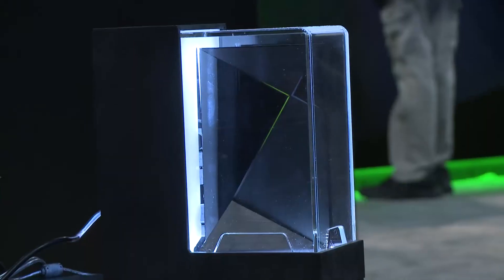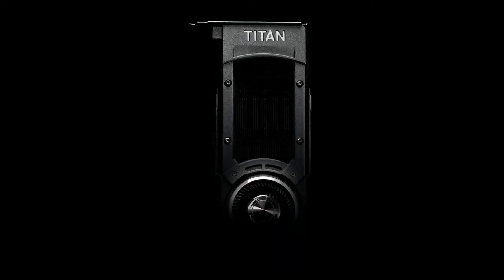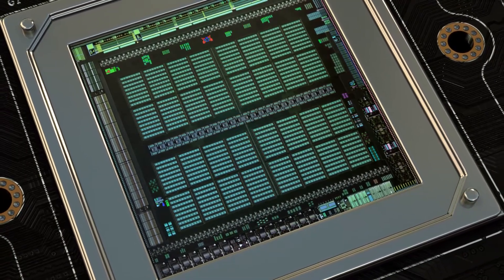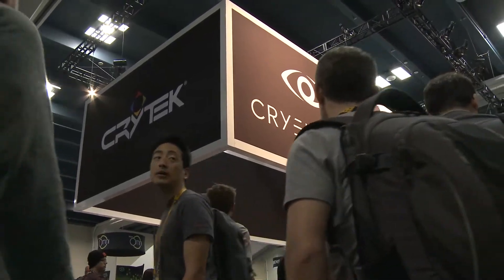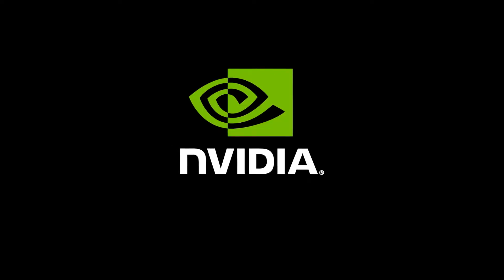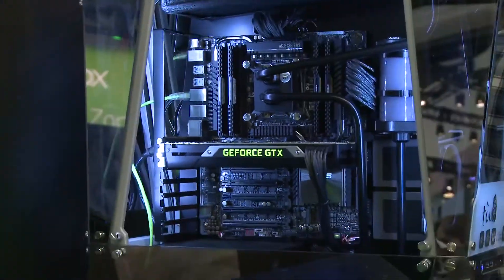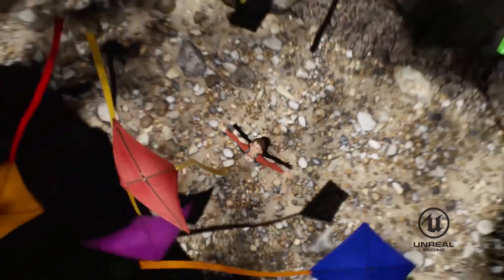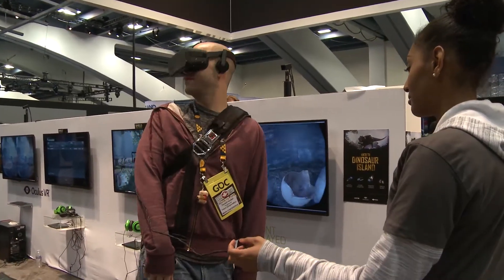NVIDIA GeForce GTX TITAN X Product Video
TITAN X is built for the most demanding gaming enthusiast. It combines the latest technologies and extreme performance of the new NVIDIA Maxwell™ architecture in the fastest, most advanced graphics card on the planet.

View the Novatech range of NVIDIA GeForce GTX Titan X cards - including EVGA, MSi, Gigabyte and Asus.